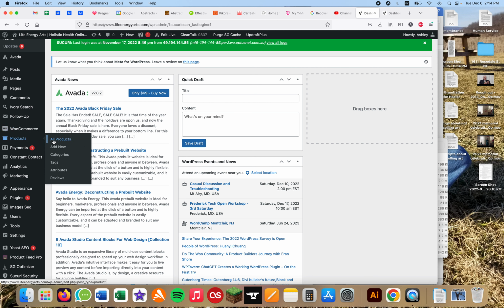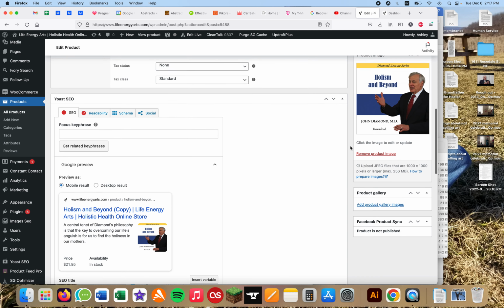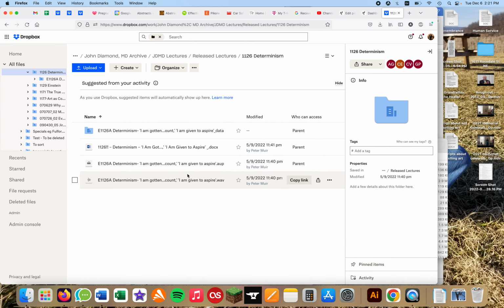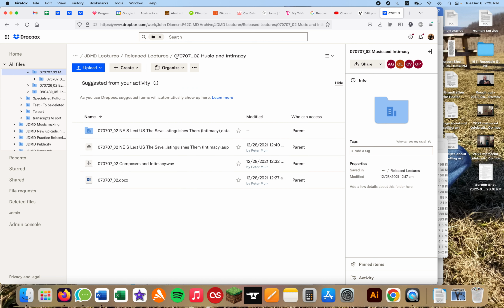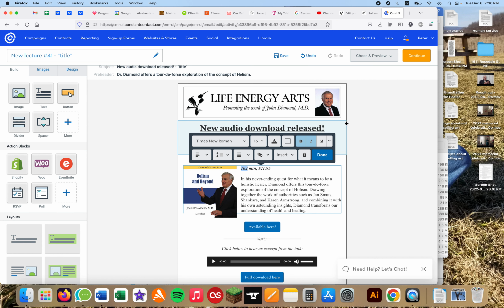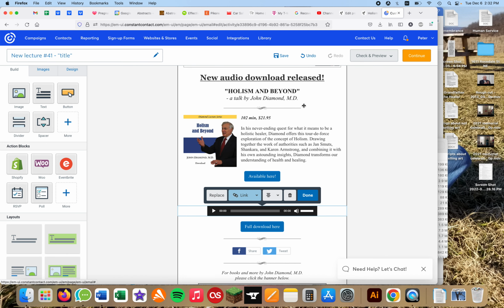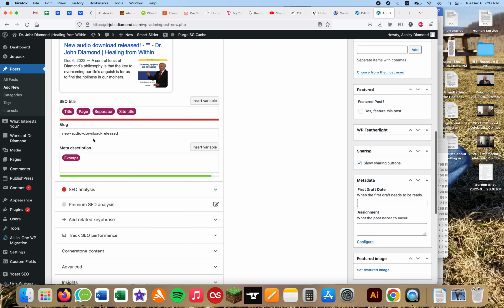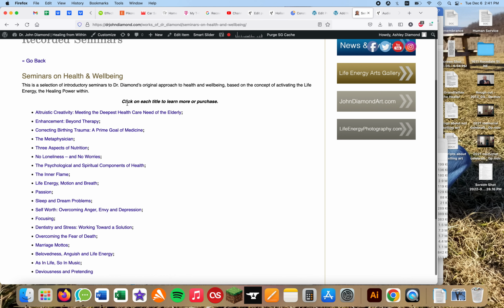Downloadable lecture release full tutorial